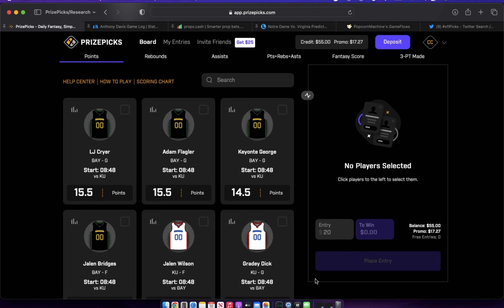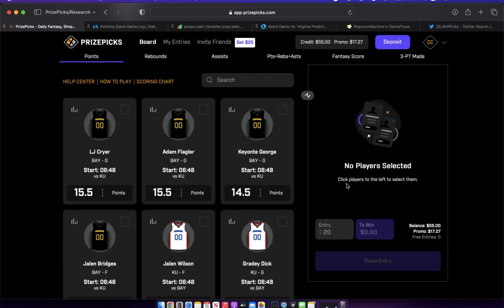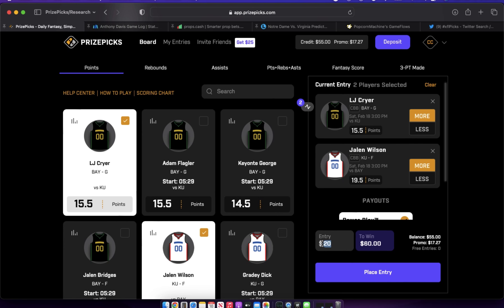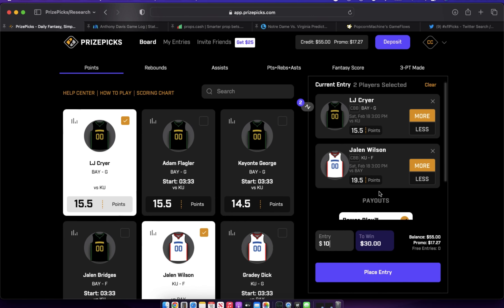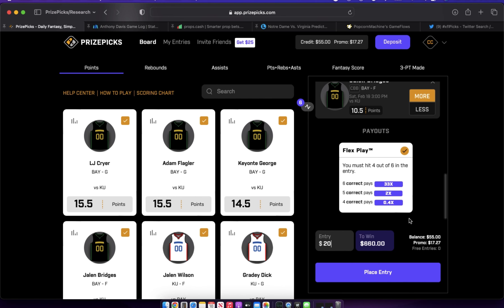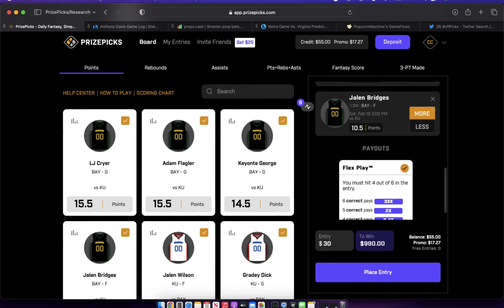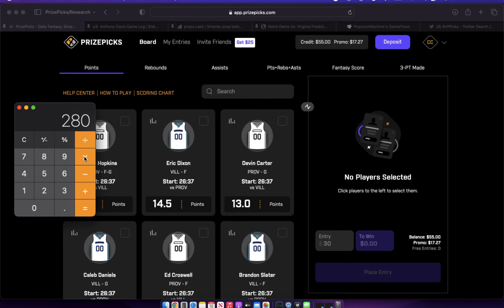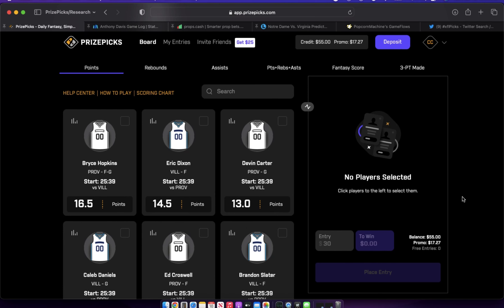My Top 3 Tips to Grow Your Bankroll Faster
In this video, I'm sharing my top 3 tips to grow your bankroll faster on PrizePicks. These tips will help you make more money faster, and reduce the amount of time you have to make deposits.

If you're looking for ways to make profit and withdraws more money, then you're in luck! In this video, I'm sharing with you my top 3 tips to help you grow your bankroll faster. These tips will help you gain more money so you can start having more fun!

Music by Chinsaku - A b s t r a c t (THANK YOU)